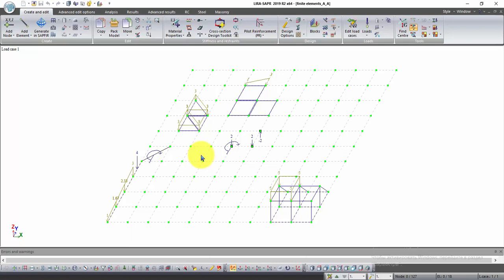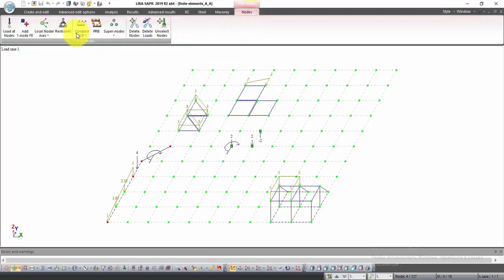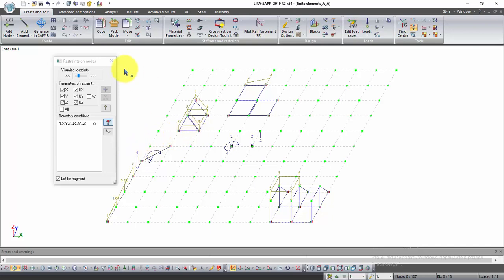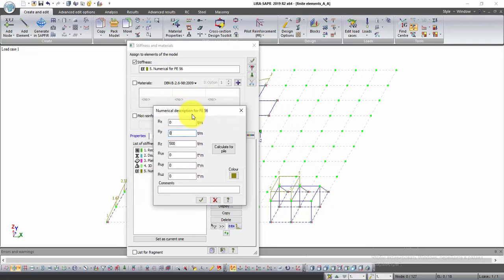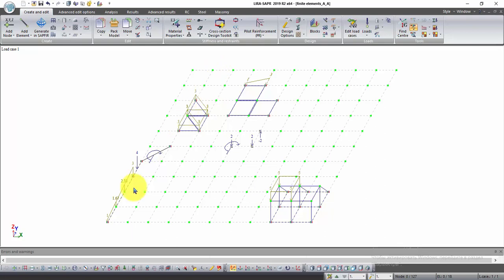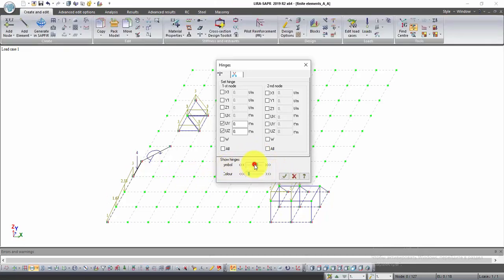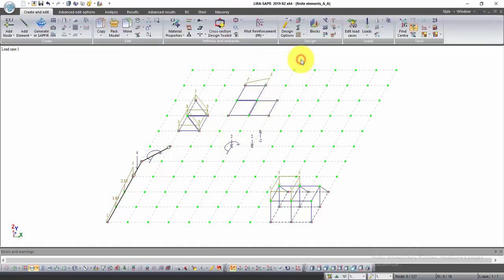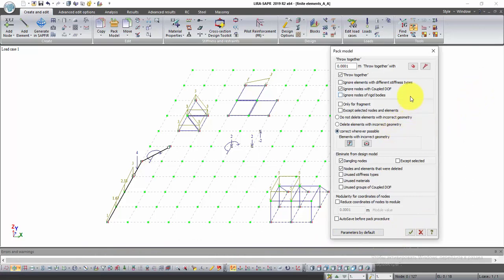LIRA-SAPR Lesson 5: Restraints and hinges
In this video guide, we will learn, how to perform following operations:
• Setting restraints on nodes
• Setting restrains on 1-node finite elements
• Setting hinges on bars
• Assignment of design sections of bars
• Packing the scheme, removing unnecessary nodes